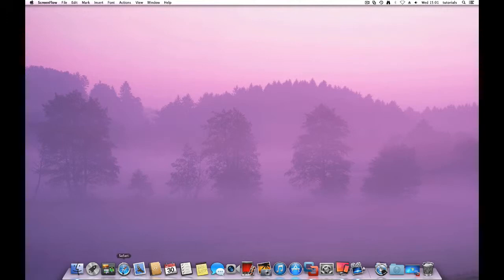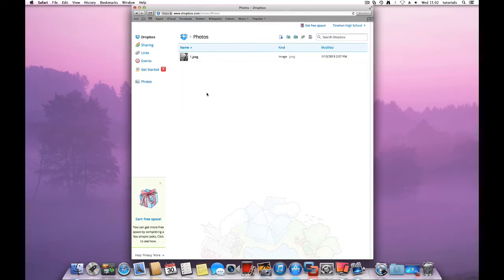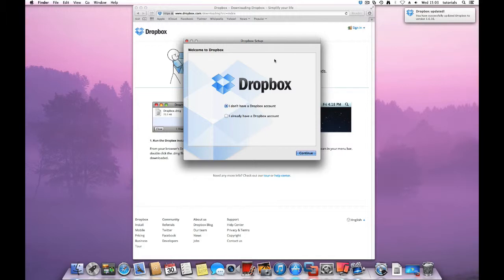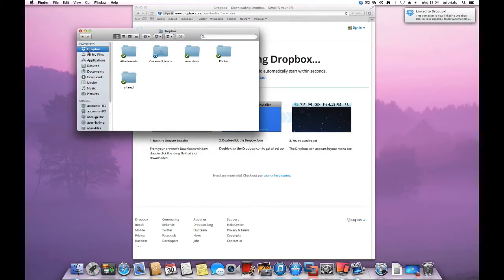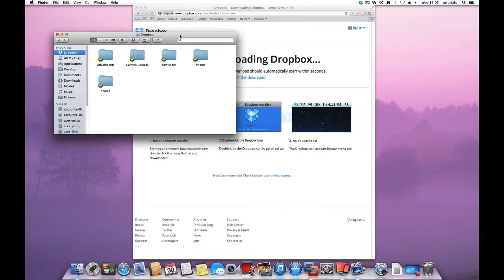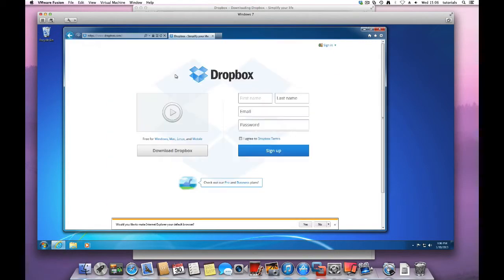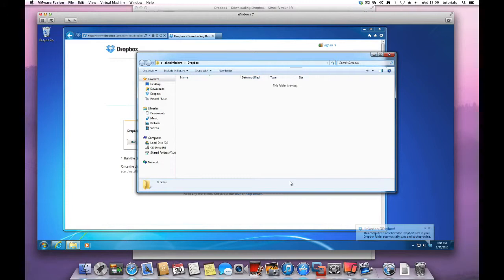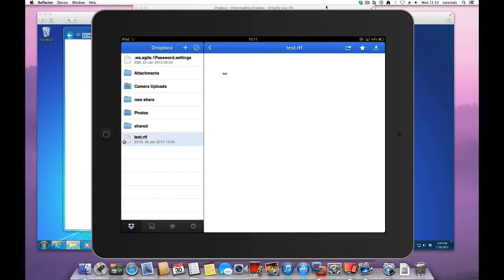setting up dropbox on your Mac and PC